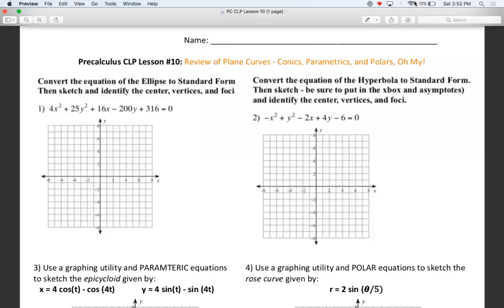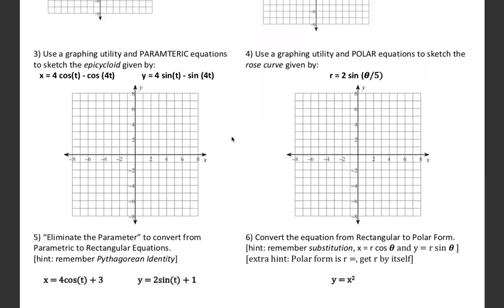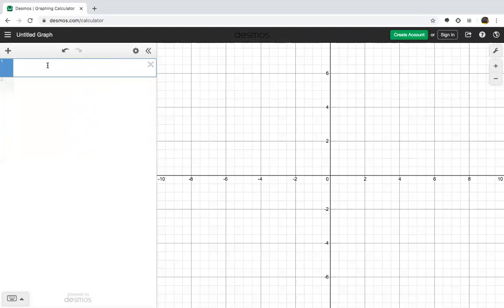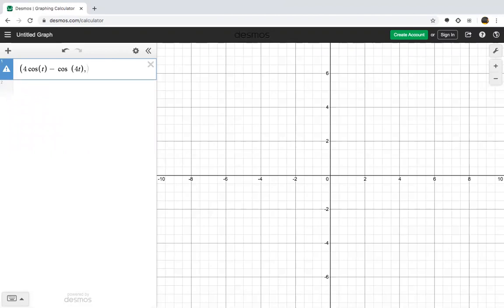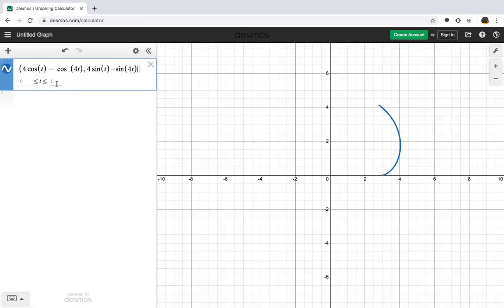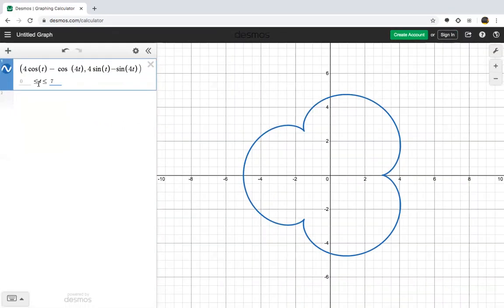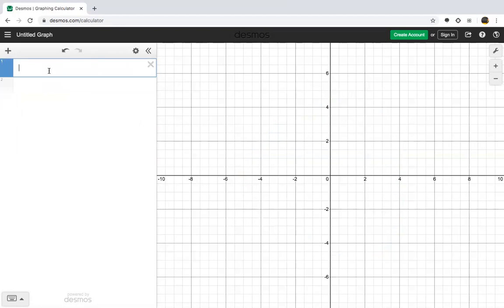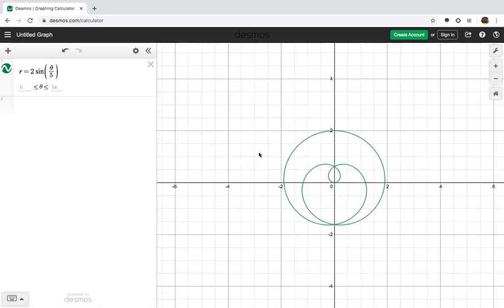Graphing Parametric and Polar Equations in DESMOS.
I specifically show how to graph #3, 4 from Precalc CLP Assignment #10.